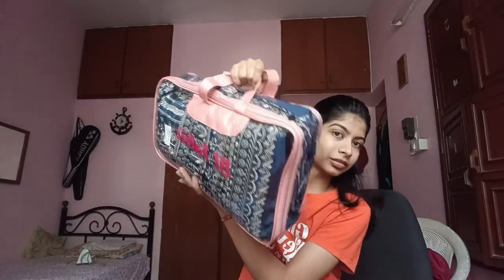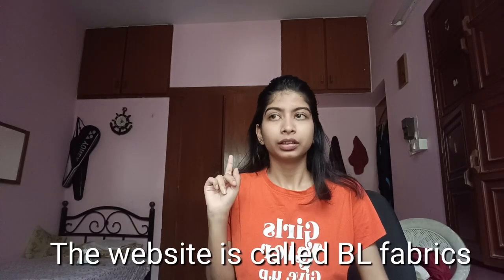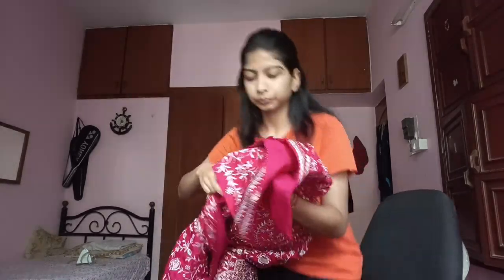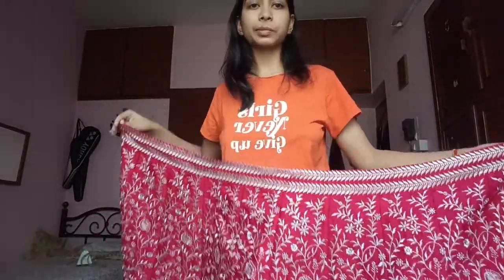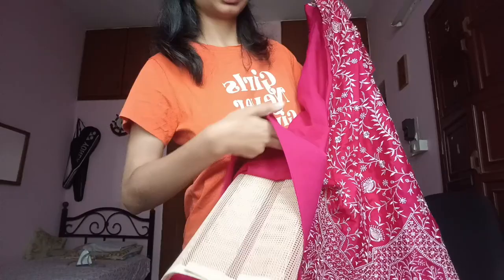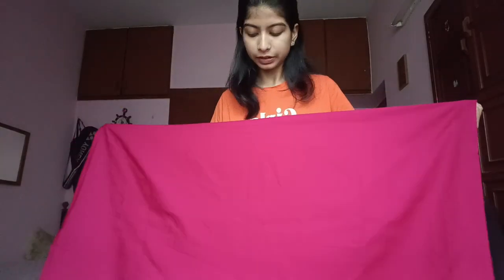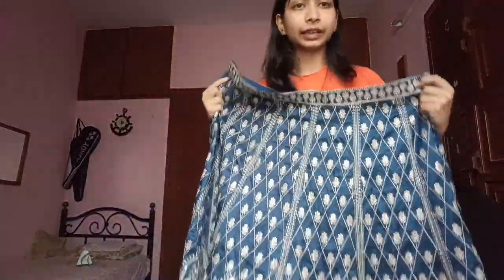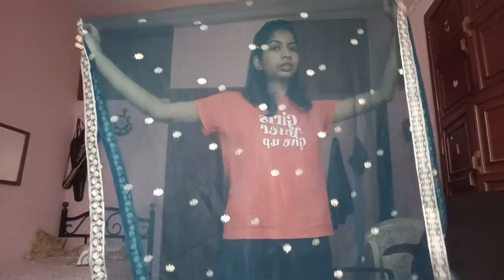Designer Lehenga Website BL Fabrics Review | Designer Lehenga Under 4k 😱 | Aparna Dwivedi haul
Hey Shawty's
As the wedding season is back so am I with amazing lehngas